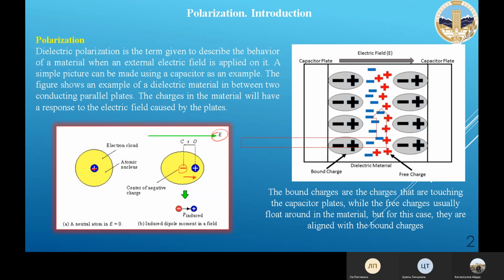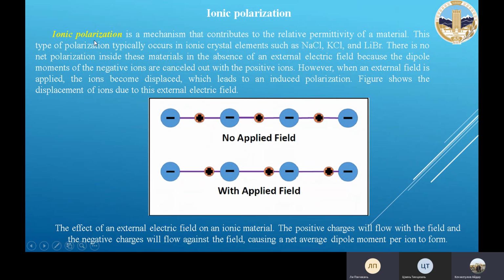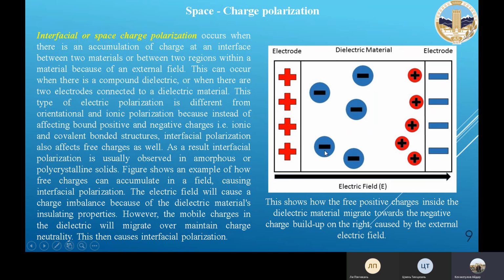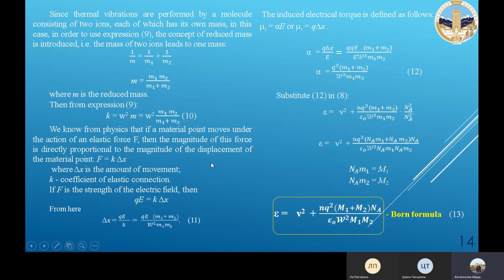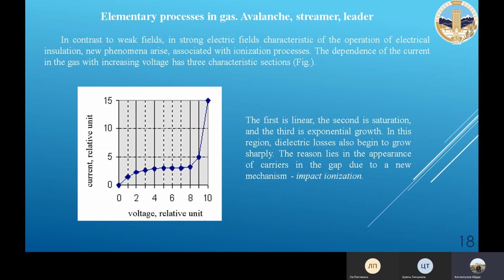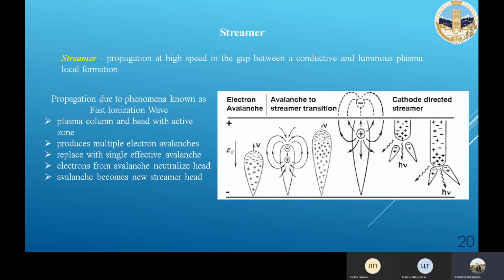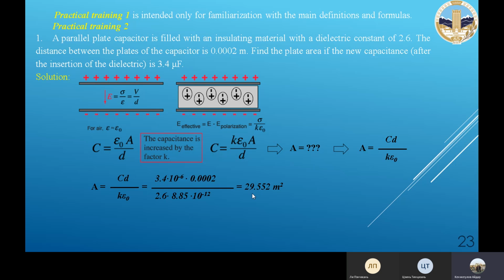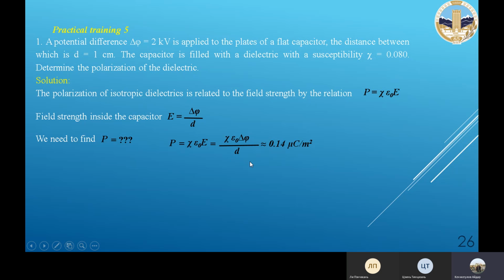DCM 14.11.20 Lecture 4-6, PT 1-5